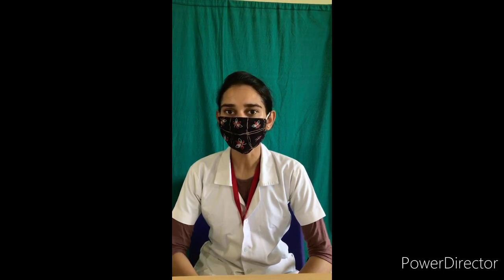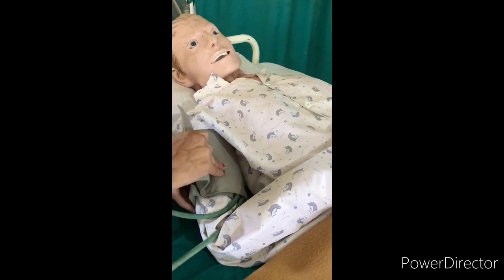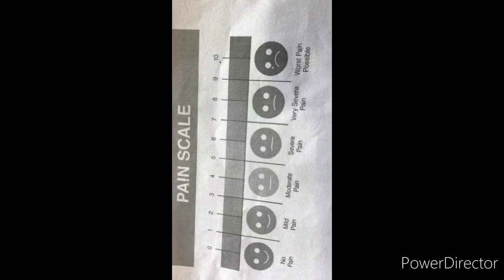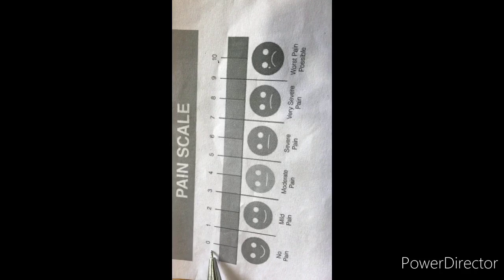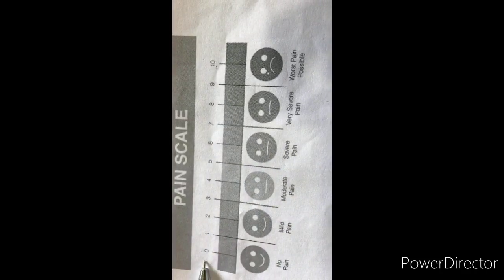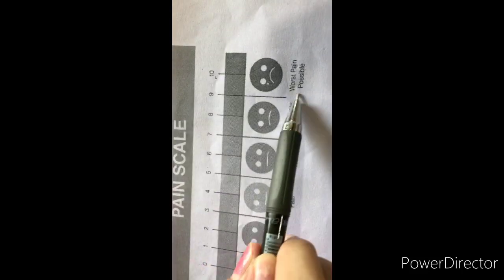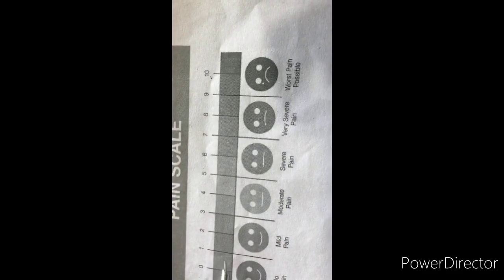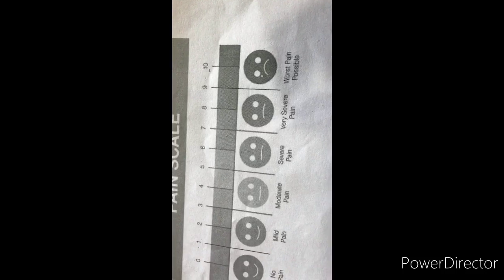DEMONSTRATION OF VITAL SIGNS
CHITRINI NURSING COLLEGE AND SCHOOL, PRANTIJ
PERFORMED BY :- Ms. GOPI PATEL
                                  CLINICAL INSTRUCTOR
VITAL SIGNS PROCEDURE